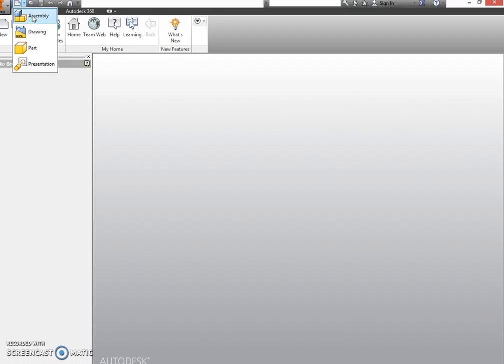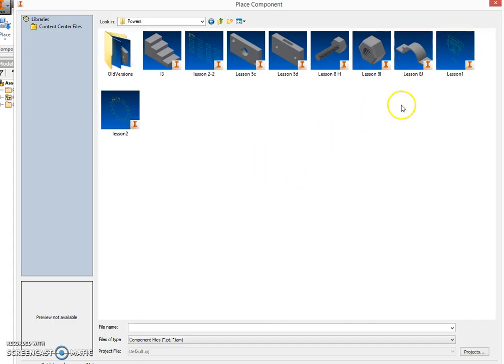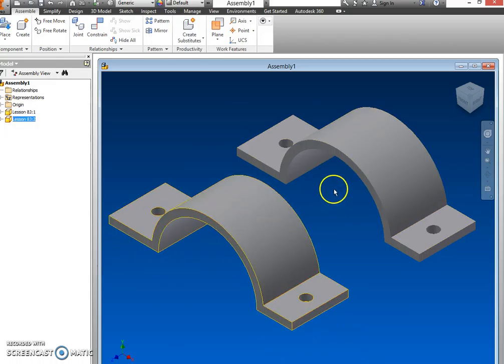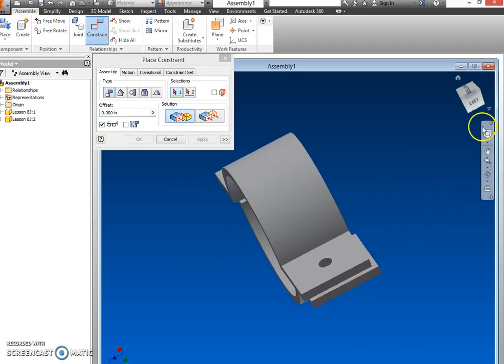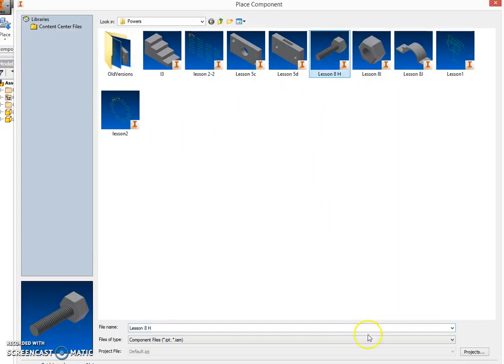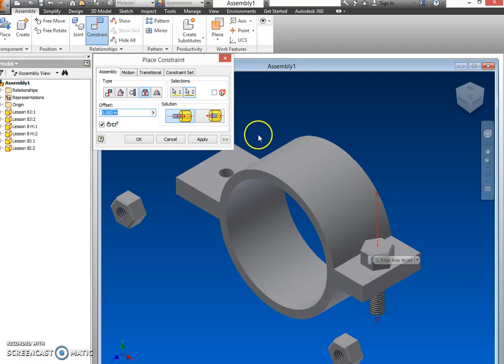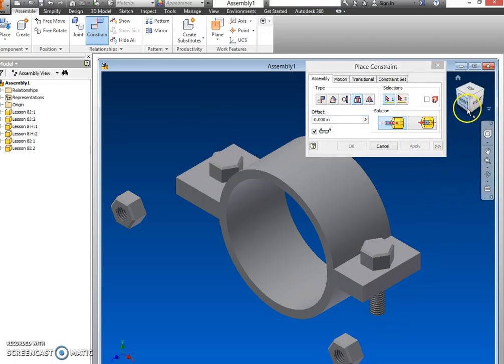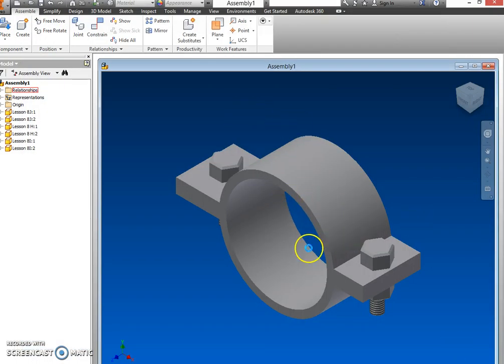Lesson 9 Part 9 k